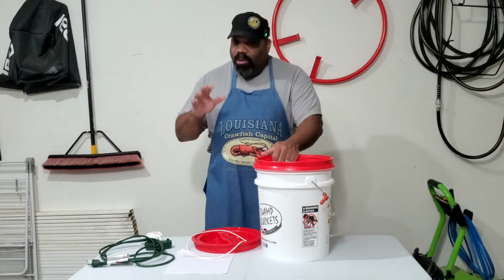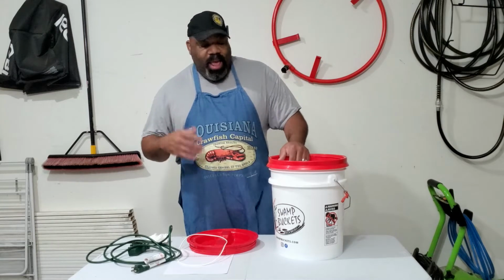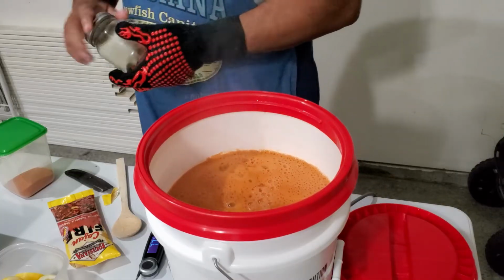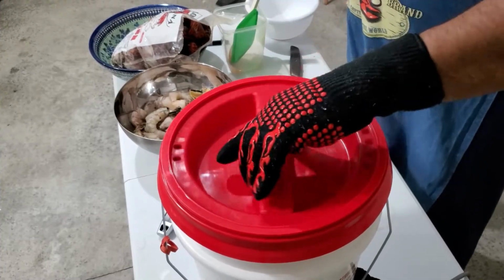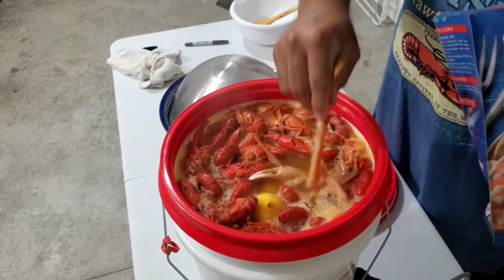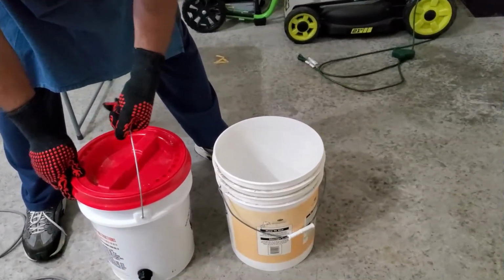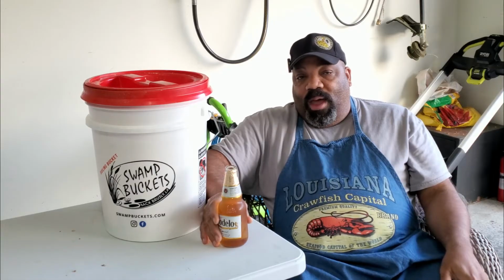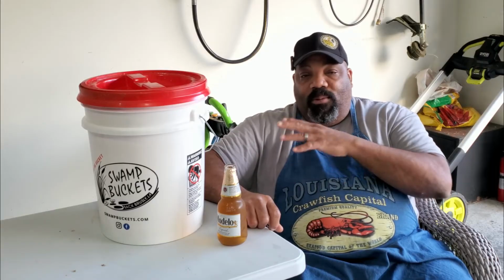Why You Need a Swamp Bucket!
In this video Bad Beast does a seafood boil using the Swamp Bucket

Do you ever want to boil a small batch of seafood for a few people but dread hauling out the propane tank and equipment? Or do you hate the smell in your home from boiling on the stove?
Then you need a Swamp Bucket! A 5 gallon HDPE (BPA free) food grade electric boiling bucket made for smaller batches of seafood (shrimp, blue crabs, snow crab legs, etc. with all the fixings - even turkey necks, peanuts, sausage - anything really!).
All you need to do is FIRST, add water and then plug it in! Now sit back and watch it begin to boil in about 25-35 minutes.
After finishing your boil, the lid has small holes for draining off the water. Now you can carefully unscrew the lid and pour out your seafood and ENJOY!
Clean up is just as easy. Simply allow the bucket to cool then use the water hose to rinse out. Now you can put it away to use over and over again.

________________Affiliate Links______________________